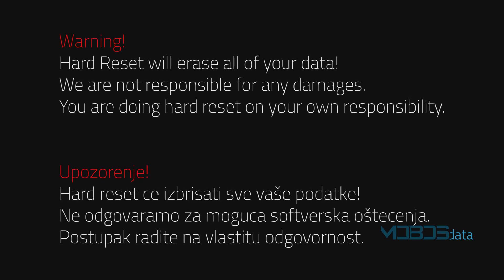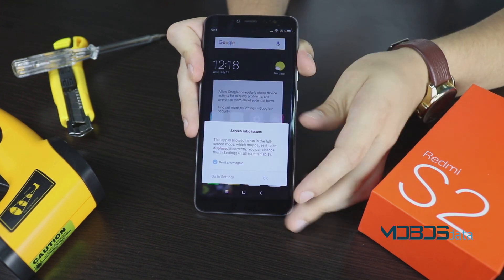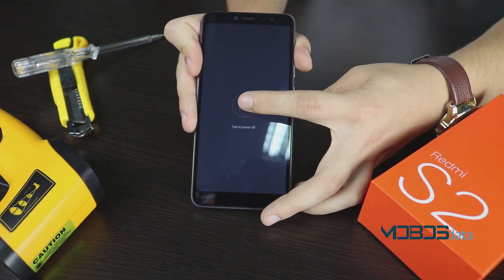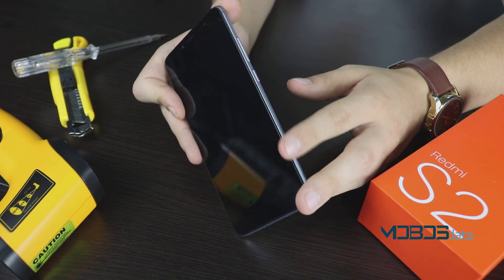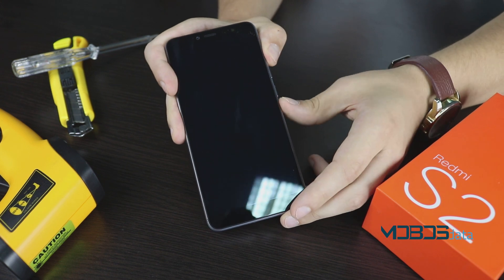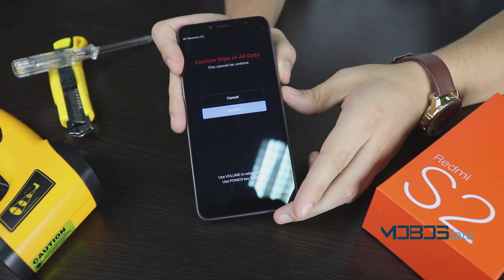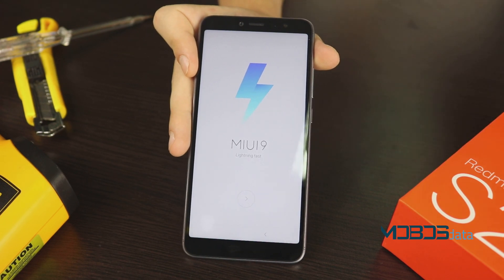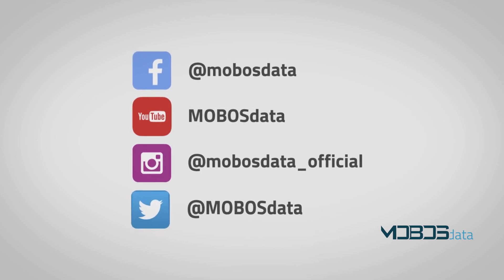Xiaomi Redmi S2 Hard Reset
How to perform Hard Reset on Xiaomi Redmi S2? Follow our quick tutorial! Click on "Show More"!

Your Xiaomi Redmi S2 started to heat up? It reboots randomly, or it is simply overloaded so the slowdown is noticeable? You bought a used device that still has some data left over from the previous owner and you want them removed in a quick and safe manner? Perhaps the easiest solution many problems including these is to give your Xiaomi Redmi S2 a – HARD RESET. Next to the typical reset from the Setting menu, there is also a way that doesn’t require the OS to be fully running. On the Xiaomi Redmi S2 it is executed like this:

-POWER OFF
-PRESS POWER UP AND VOLUME UP BUTTONS

See you!